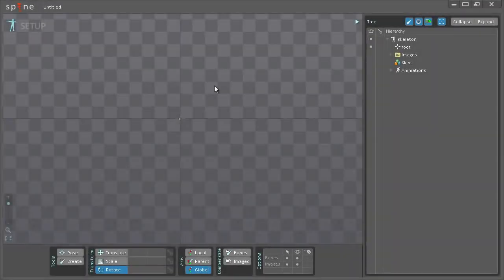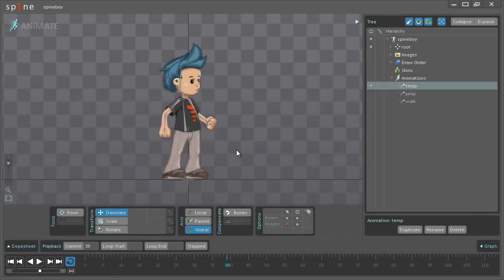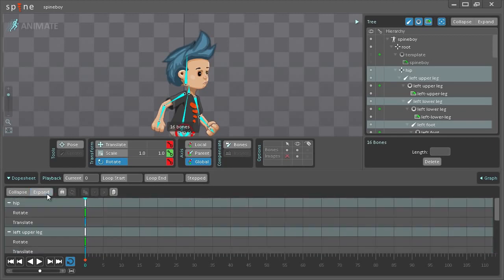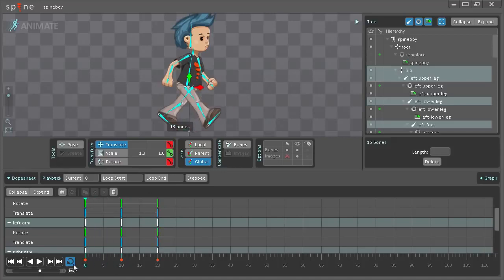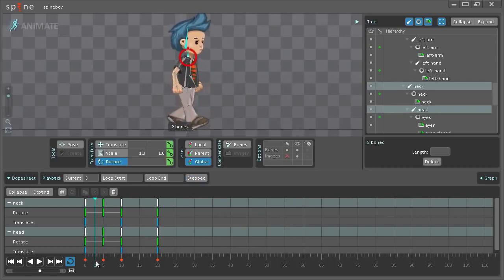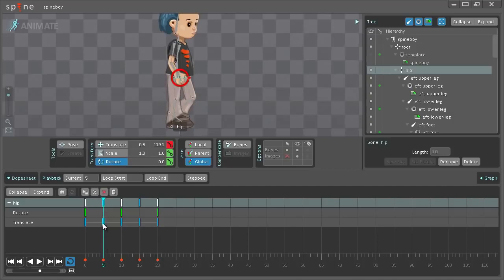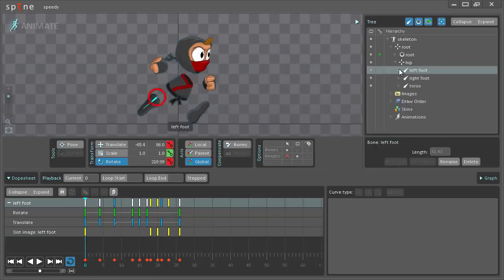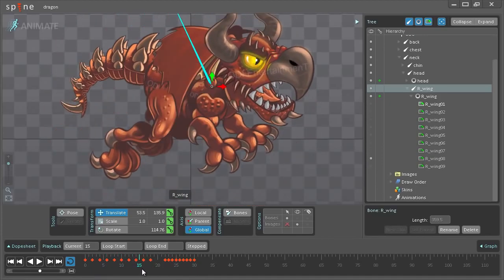Spine - Quick Overview Part 2/2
Start creating animations using this basic workflow.